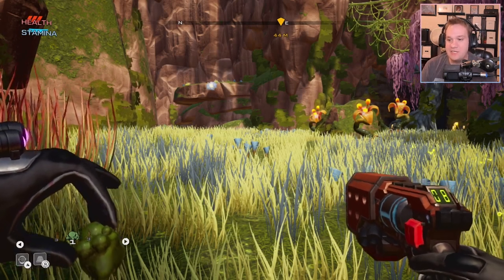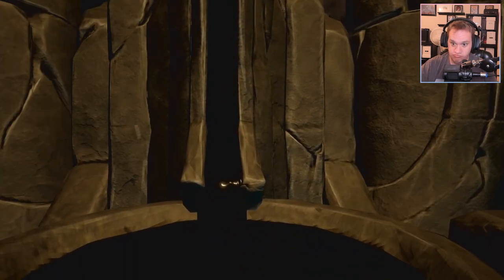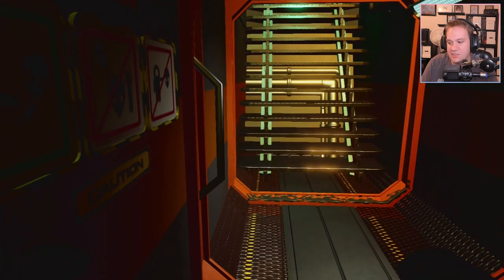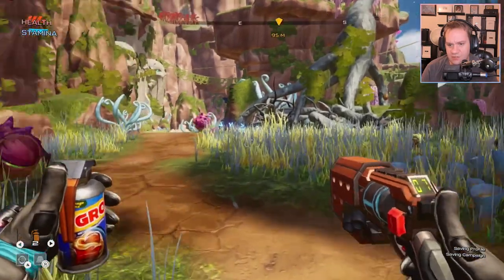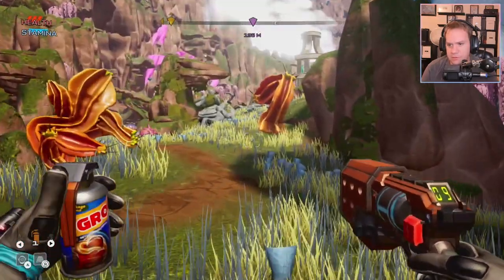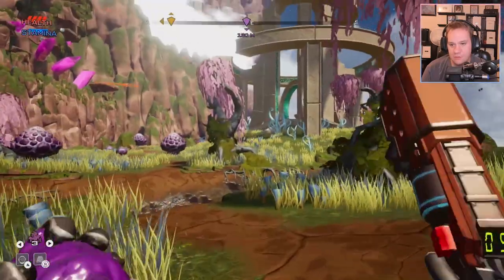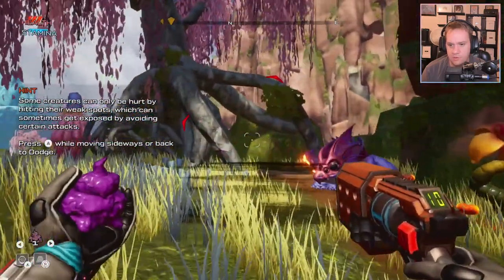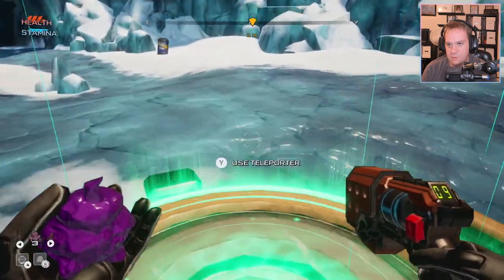Journey to the Savage Planet 45+ Minutes of Gameplay - Nintendo Switch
Let's check out some Journey to the Savage Planet on the Nintendo Switch.

Hang out in the Discord.

Here is a link to the gear I need to take the channel to the next level.

Friend it up so we can play online! Nintendo Switch Friend code: SW-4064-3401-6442

WELCOME TO THE PIONEER PROGRAM!

As the newest recruit of Kindred Aerospace - The 4th best interstellar space exploration company - Your job is to determine if the planet ARY-26 planet is fit for humans. You may be short on equipment and experience, but good luck!

Your mission includes:

- Play with a friend – Play solo or online with a friend. If you have one.
- Explore and catalog the flora and fauna. From strange spherical birds to hallucinogenic plants to ‘festering alien orifices.’ Try not to die.
- No Expense Spared* – You get some cool tools for free, like a laser pistol, rocket booster pack, and ‘probe’, but if you need something you have a slick 3D printer can turn space trash into sweet items.
- Are you alone? – Bonus mysteries! Complete your survey of the planet to find out. You’ll know you’re on the road to completion when you’ve heard the words ‘cucumber sh*twater’ and found the ‘festering butthole’.

Onward to adventure!

* - Most expenses spared.

Released: May 21st, 2020
Publisher: 505 Games
Developer: Typhoon Studios